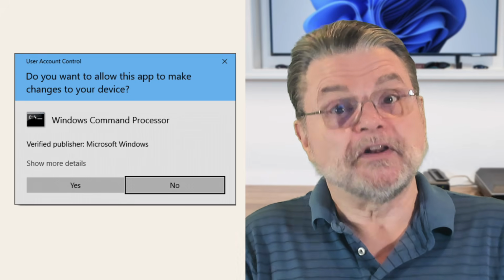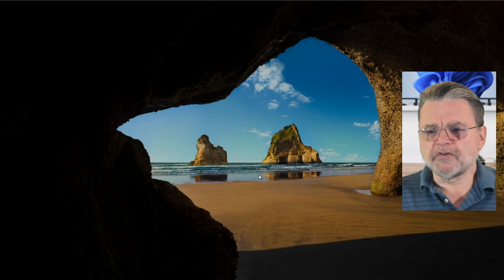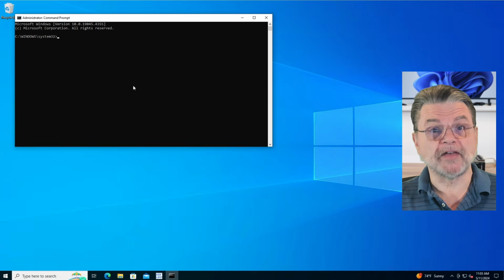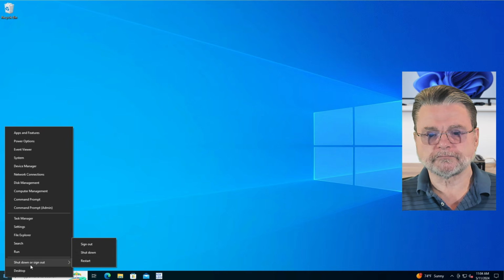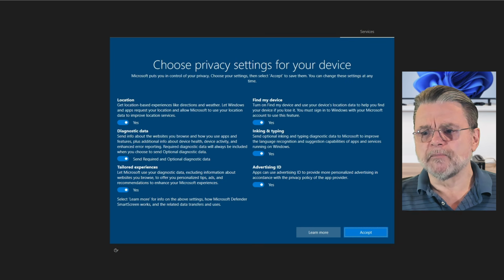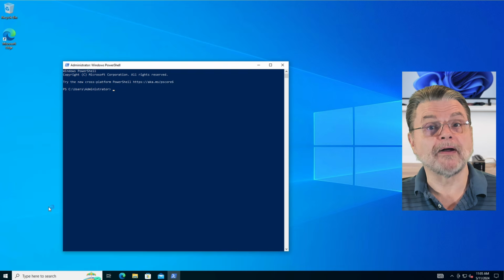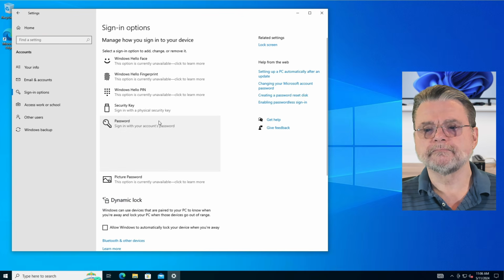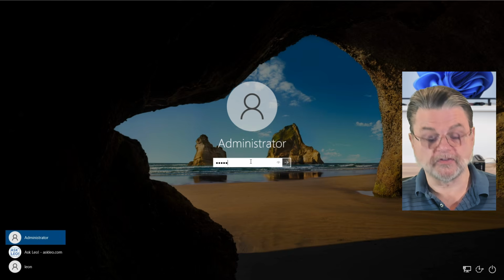How To Enable the Administrator Account in Windows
➡️ There's a hidden Administrator account with complete access. I'll show you how to enable it and discuss why you shouldn't use it very often, if at all.

➡️ Enable the administrator account
Besides the standard limited and administrator-capable accounts, there’s a more powerful administrator account. It’s disabled by default. Enable it by running “net user administrator /active:yes” in an administrative comment prompt. This account runs without UAC prompts and initially has no password, which poses a security risk. You can use it for specific maintenance tasks to avoid repeated UAC interruptions, but it’s crucial to set a password if you activate it.

Chapters
0:00 Enable Administrator Account in Windows
0:45 Limited user accounts
1:20 Enabling Administrator account
2:40 The danger
3:40 Set a password
4:35 Why?